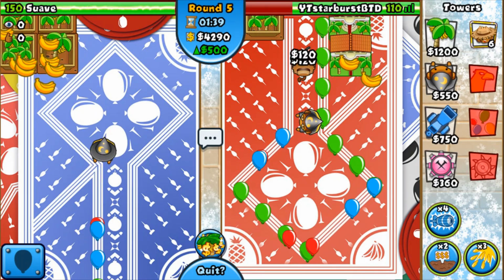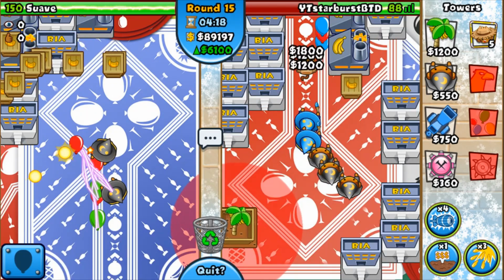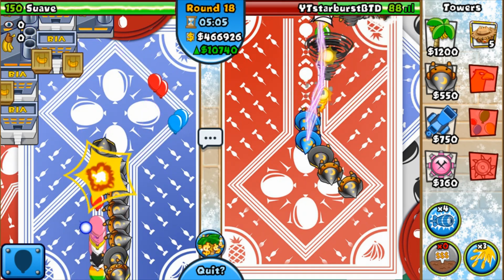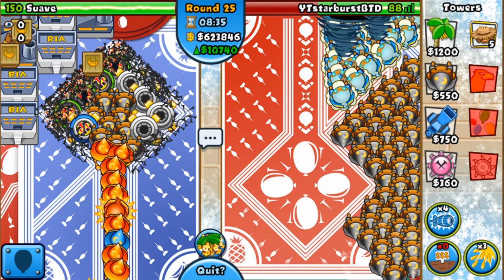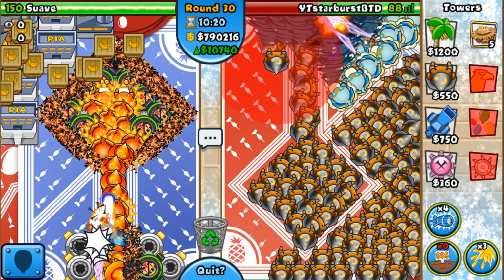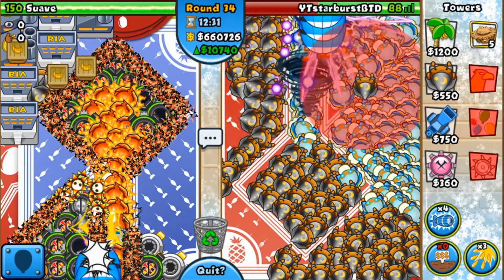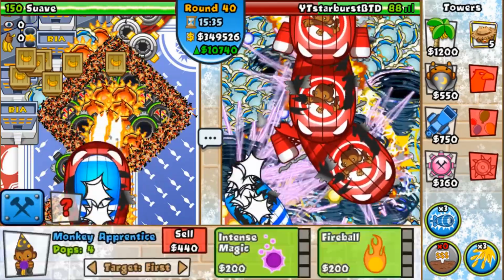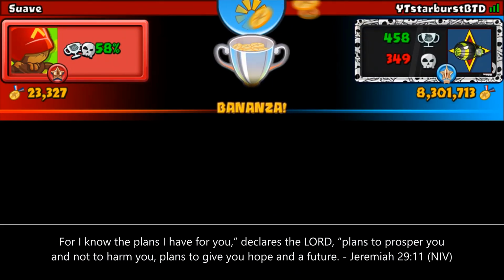Tornado Wizards Only?! Filling the Entire Map with Wizards! (Bloons TD Battles)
How Long Can We Survive?!?! Hello there ... today I decided to cover the entire map with TORNADO WIZARDS (4-2)! Stay around to see the epic late game! I cannot believe that my random opponent also went wizard and farm (in white wasteland)!

2 videos that will hopefully come out:

Cool Bike path in the forest with ramps and humps!
Saltine cracker challenge (4-6 crackers in 1 minutes - no water)

Love ya support everyone!

Have a safe and popping day peeps!

“Wisely and slow; they stumble that run fast.”
― William Shakespeare, Romeo and Juliet